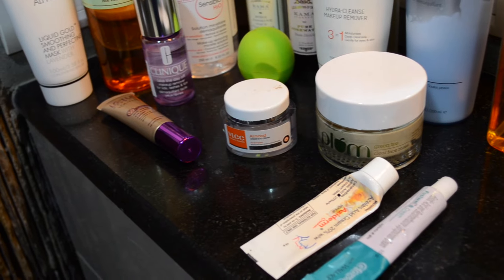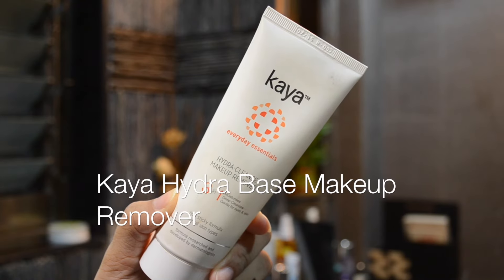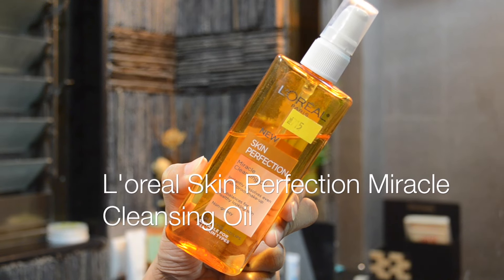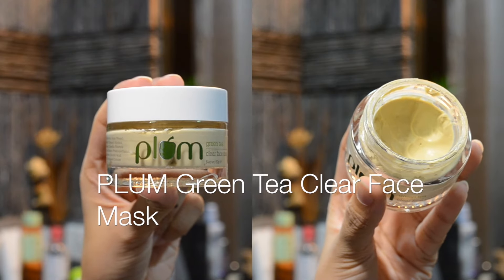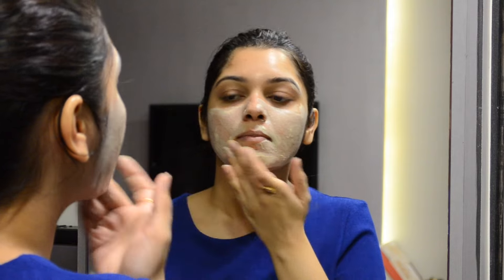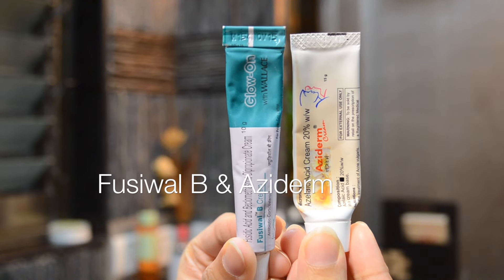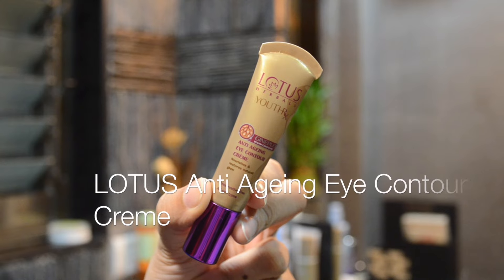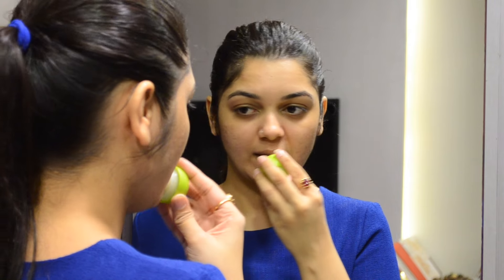My Current Night SkinCare Routine!!!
Hey guys!!! In today's Video I will be talking you through My current Night Skincare Routine!!!

*PRODUCTS MENTIONED IN THIS VIDEO:
Kaya Hydra Base Makeup Remover
BioDerma Micellar Water Makeup Remover
L'oreal Skin Perfection Miracle Cleansing Oil
Kama Ayurveda Rose Jasmine Face Cleanser
Plum Green Tea Clear Face Mask
Pixi Glow Tonic Exfoliating Toner
Kama Ayurveda Pure Rose Water
Fusiwal B Cream (MEDICATED)
Aziderm Cream   "
Adaferin Gel         "
Lotus Anti Ageing Eye Contour Creme
VLCC Almond Under Eye Cream
Organic Harvest Green Apple Lip Balm

*Estee lauder take it away makeup remover
*Alpha H Liquid Gold Smoothing and perfecting Mask